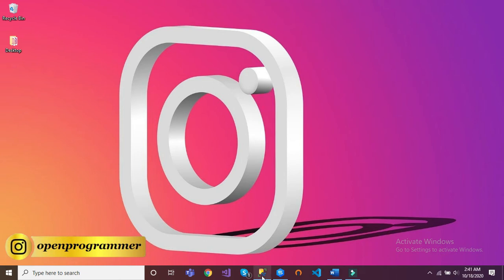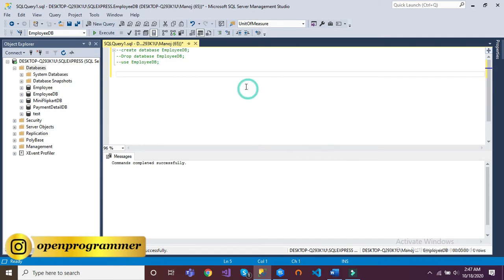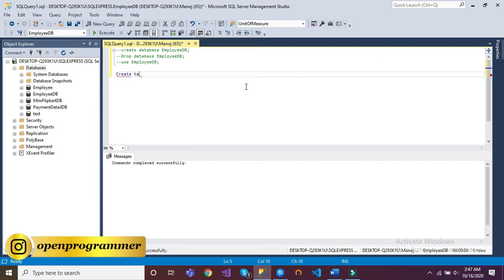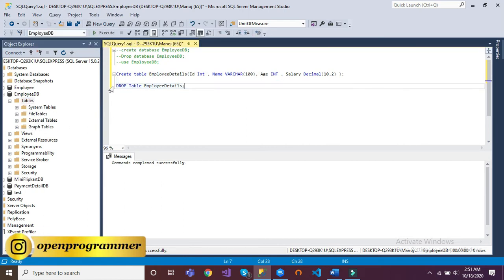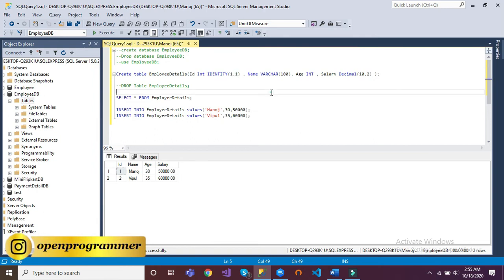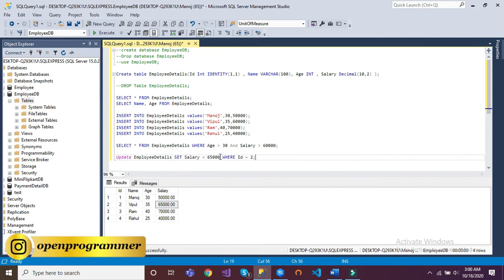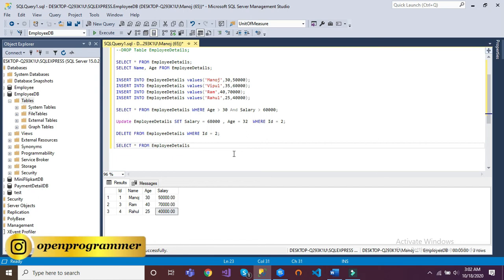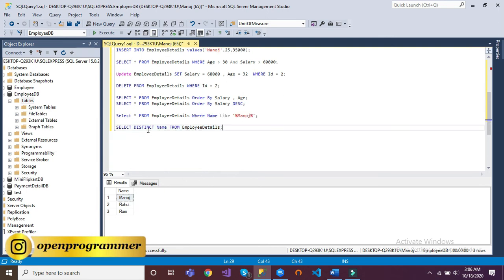SQL Server Tutorial For Beginners | SQL Server Training | SQL Server Basics [2020]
Title : SQL Server Tutorial For Beginners | SQL Server Training | SQL Server Basics [2020]

Laptop used in the video

Hello everyone In this video I will show you how to write SQL queries or command using SQL Server and SQL Server Management Studio. We go through Creating a Database, Creating Tables, Inserting, Updating, Deleting, Selecting, Grouping, Summing and every basic you need to get starting writing SQL. This video will help you to understand the basics of SQL Server and after watching this video you can easily write sql commands to get your desired output. This is very useful for the beginners.

TABLE OF CONTENTS :

Introduction
Create a Database                 01:00
Drop a Database               02:09
Select a Database              04:07
Data Types                             05:02
Create a Table                  06:14
Drop a Table                     06:32
Select a Table                  09:30
Identity in Table                 10:19
Insert Data In Table             11:11
Where Clause In Table                  12:31
Multiple Search Conditions In Table    16:30
Update Data In Table             18:11
Update Multiple Data In Table     19:20
Delete Data From Table             19:45
ASC Order By Data In Table      20:50
DESC Order By Data In Table            21:21
Like In Table                          23:02
Distinct Data In Table             24:00
Group By Data In Table          25:45
Summary                                26:50

sql server
learn sql server
SQL basics
ms SQL basics
SQL server explained
ms SQL server training
ms SQL server tutorial
SQL for beginners
SQL course
SQL server introduction

learn sql
sql tutorial
sql for beginners
sql course
sql
sql basics
sql training
sql videos
sql database tutorial for beginners
sql beginners

sql tutorial in hindi
sql hindi
dbms
dbms tutorial in hindi
sql joins
sql functions
sql subset
sql great learning

sql training
sql tutorial
sql for beginners
sql course
Structured Query Language
learn sql
free sql course
mysql tutorial
mysql course
mysql
sql basics
sql videos
sql beginners
sql tutorial videos

sql
sql tutorial
sql course
learn sql
free sql course
web development
mysql
mysql tutorial
mysql course
rdbms

Do not pay any amount to anybody online to get work. It's trap. Beware of these types of scammers. No amount to no one. 🙅‍♀️🙅‍♀️🙅‍♀️

Hi, My Name is Manoj Deshwal. In my videos I never tell anybody to pay any amount on any website or to anybody. I again declare that
don't pay anything to anybody online to get the work. There are many scammers so don't get into the trap. Watch my videos and learn all
the free tips to get work online. If you work hard then you can earn money free of cost. No amount to no one. 🙅‍♀️🙅‍♀️🙅‍♀️